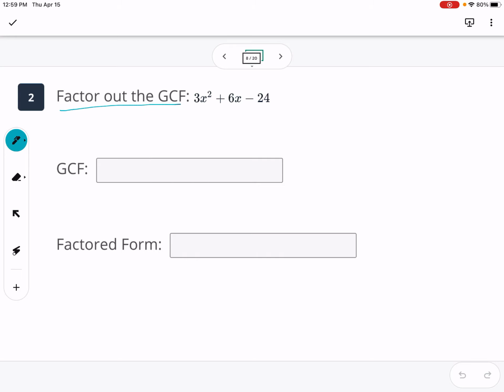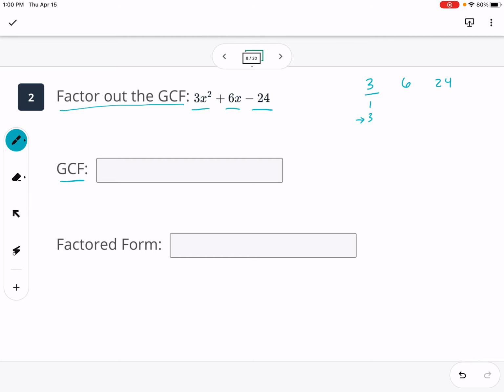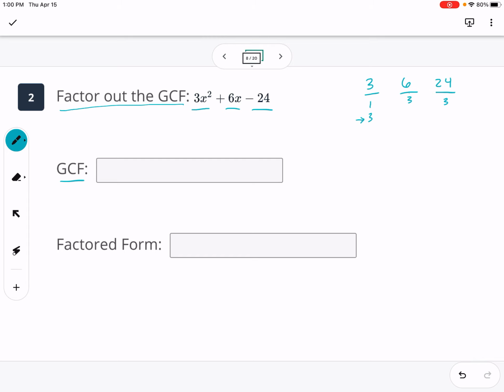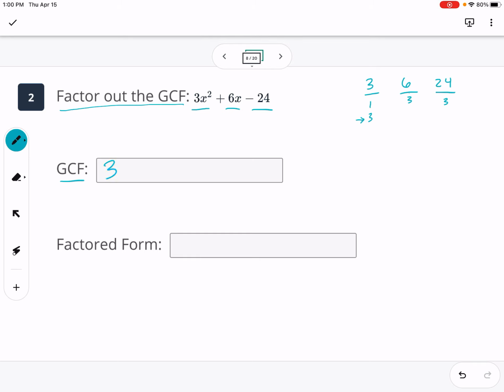21 Question 2, Hint #1